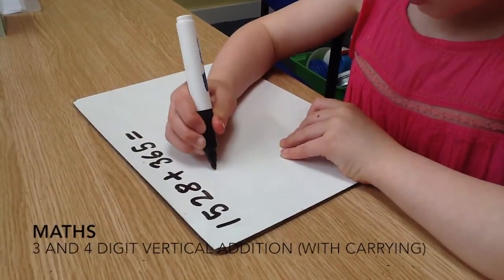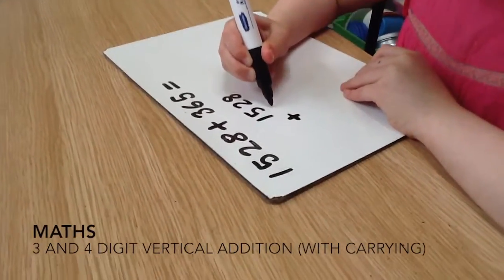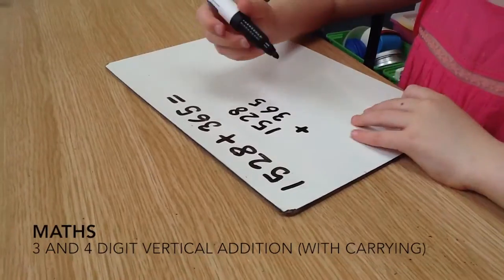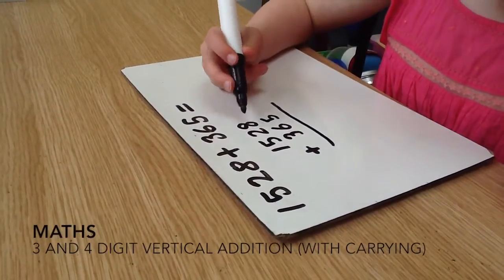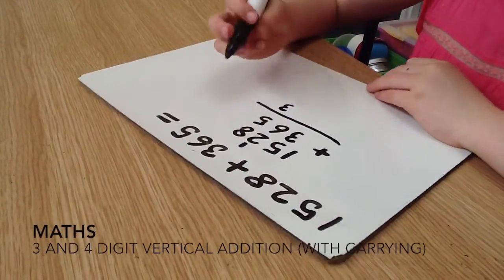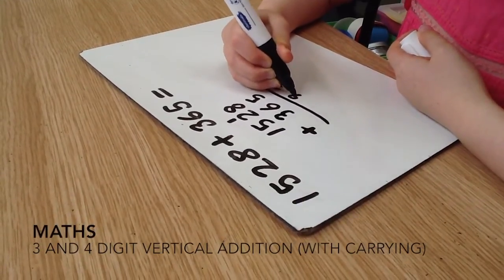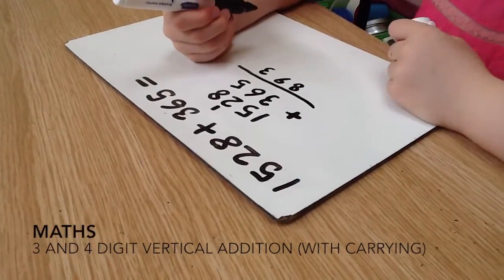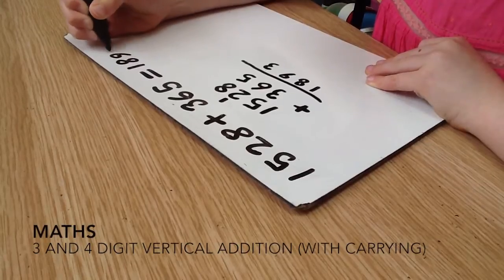3 and 4 digit vertical addition with carrying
A year 2 pupil at Henry Maynard Primary School demonstrating how to do vertical addition.